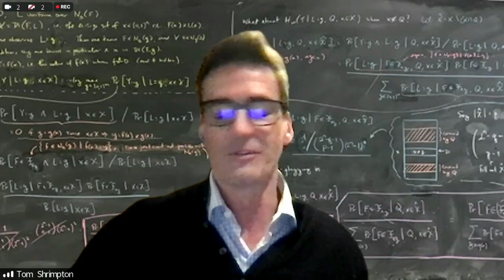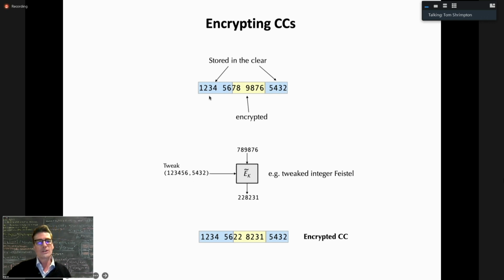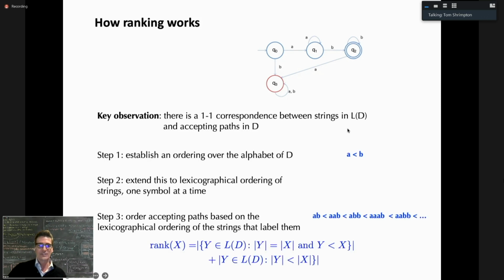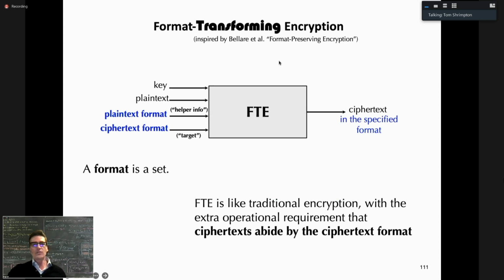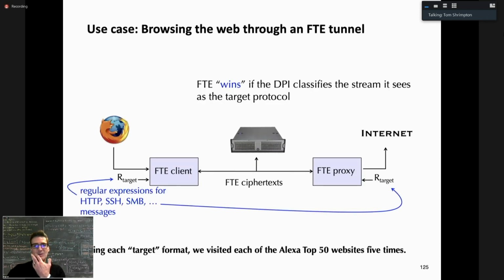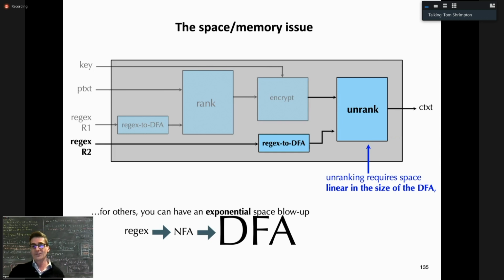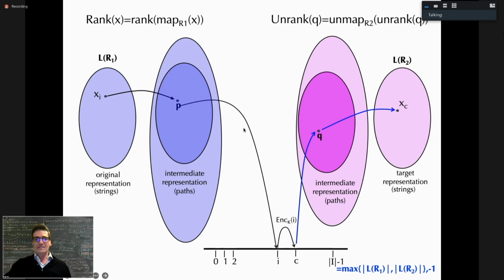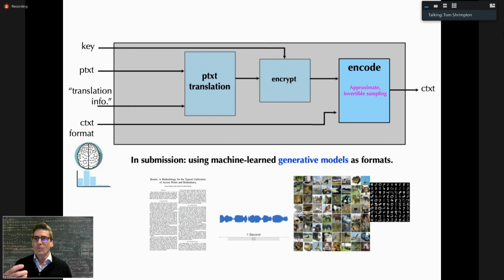IACR-CROSSING School 2022: Tom Shrimpton, pt. II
This is the second part of Tom Shrimpton's lecture "Format-preserving and format-transforming encryption" at the IACR-CROSSING School 2022 on Combinatorial Techniques in Cryptopgraphy.